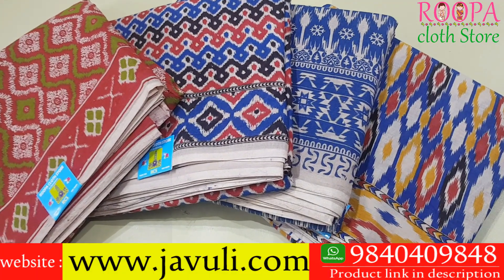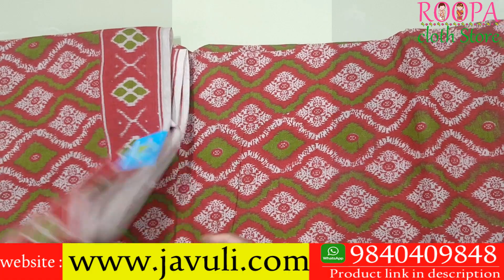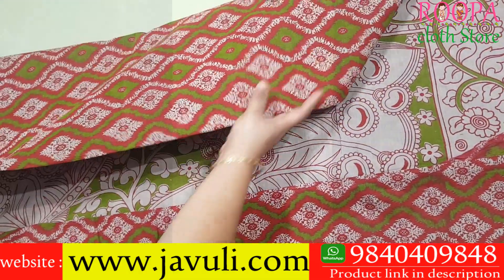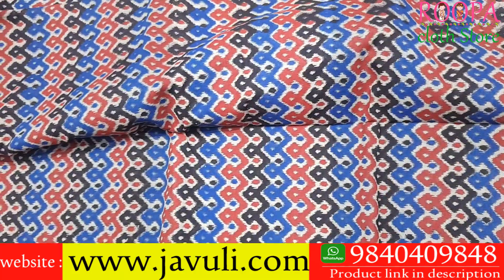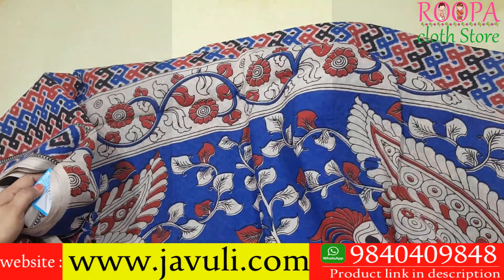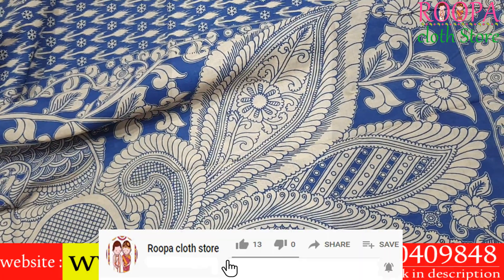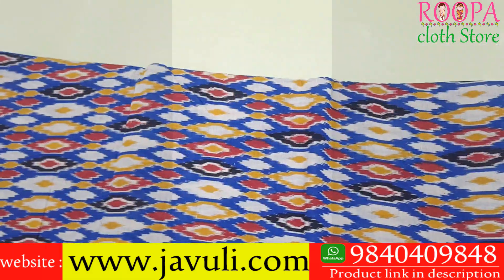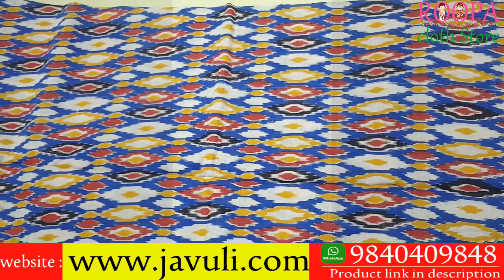10yards original kalamkari 100%pure cotton madisars without zari | 9yards | 10.5Yards | 11Yards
Check out these new arrivals in 10yards original kalamkari cotton sarees

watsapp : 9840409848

9yards readymade madisar available in all types of saree